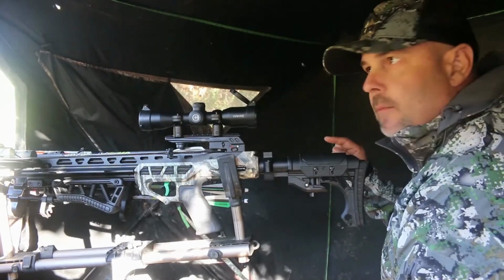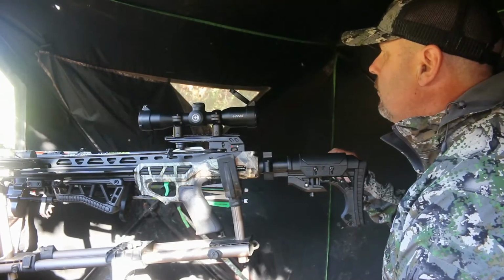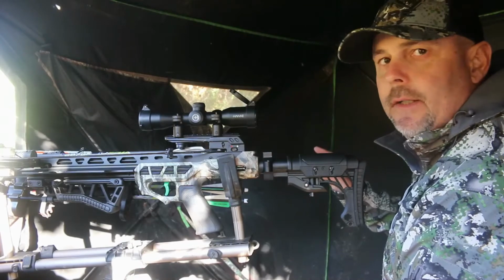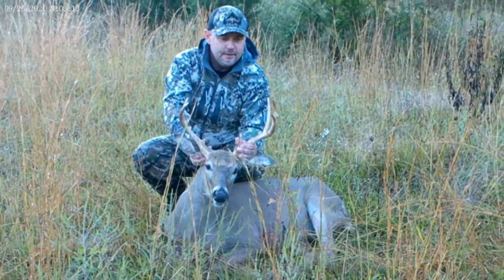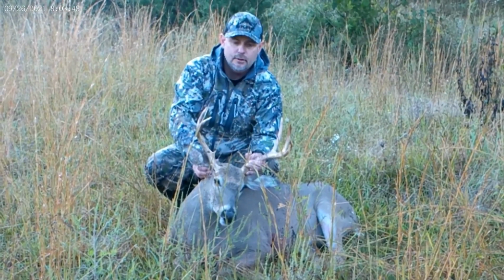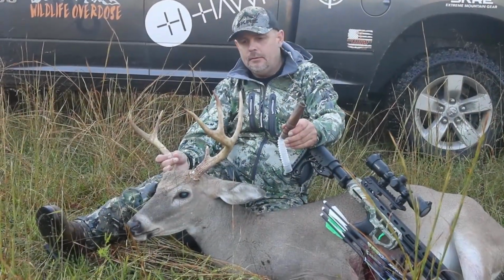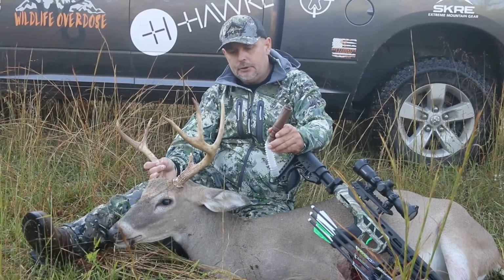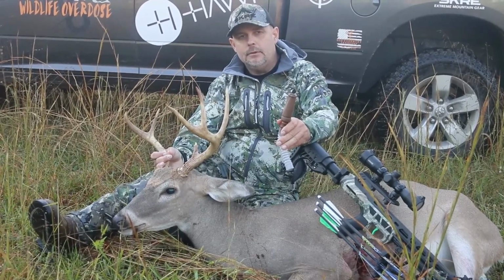Rusty's Buck Hunt (Bow Season 2021)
Rusty kills the first buck of Bow Season for the Wildlife Overdose Team!